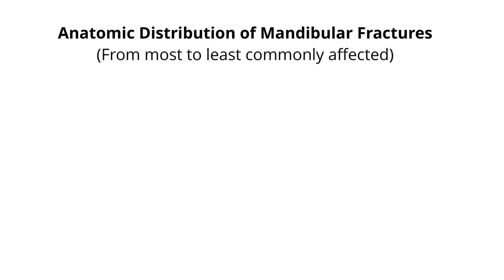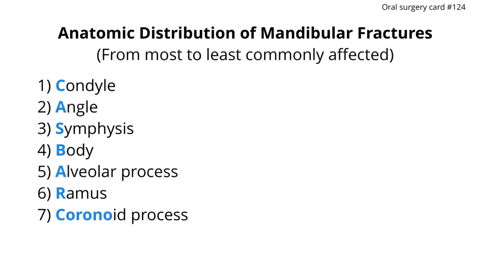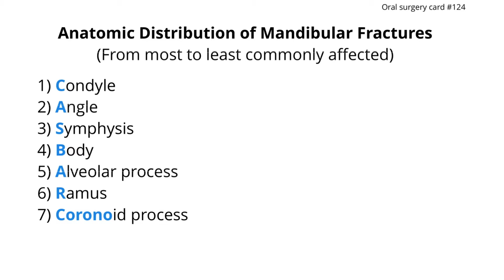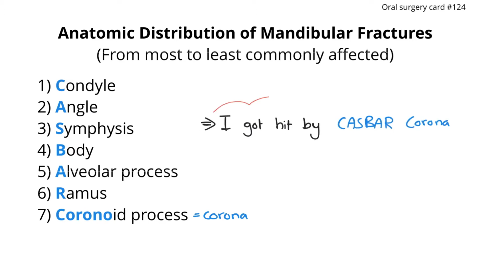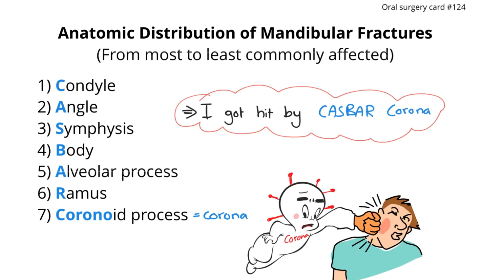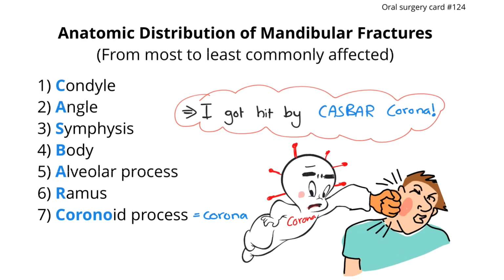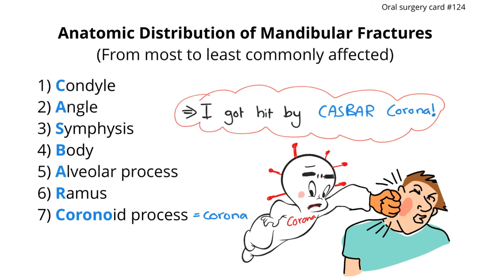Mnemonic for Anatomic Distribution of Mandibular Fractures - Most to Least Likely | NBDE/ INBDE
From the online course "NBDE Mnemonics: Oral Surgery, Periodontics, & Prosthodontics".
Hello dear friends! Hope you are well :-)
Today we'll have a mnemonic from my newly-released course (YAAY!) which covers the most difficult-to-remember stuff in Dental Decks!

This trick is to remember the Anatomic Distribution of Mandibular Fractures: which parts are most likely-least likely to be affected. And guess what? this mnemonic has some Corona action going on!

I hope you found it helpful and fun.